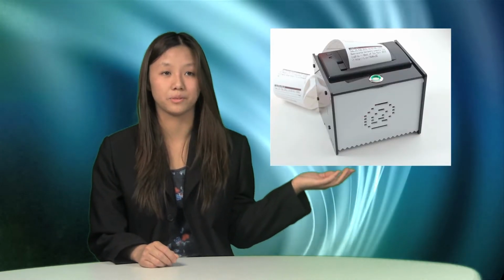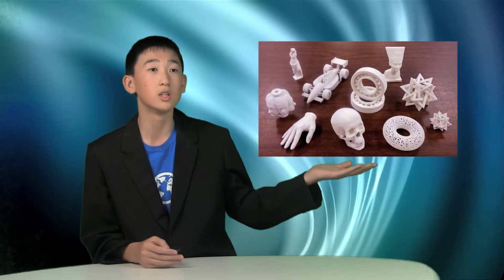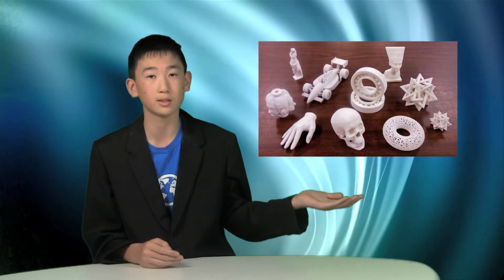History of Printing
Group C Video Script Project TGJ101-03
An information video on the history of printing.